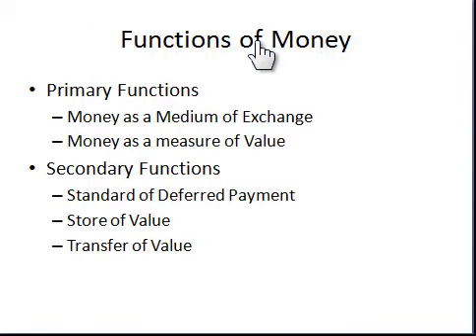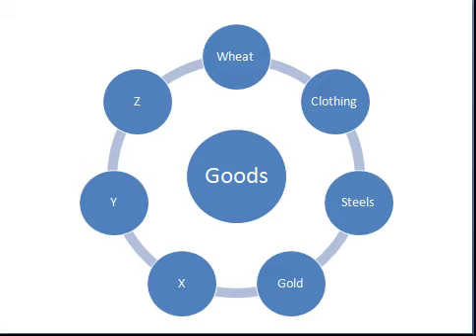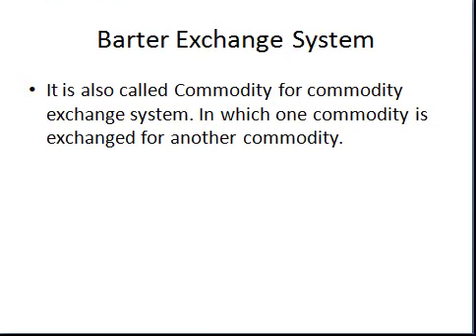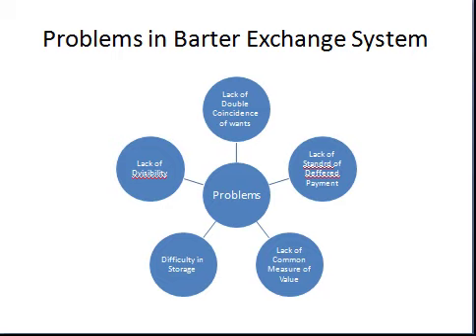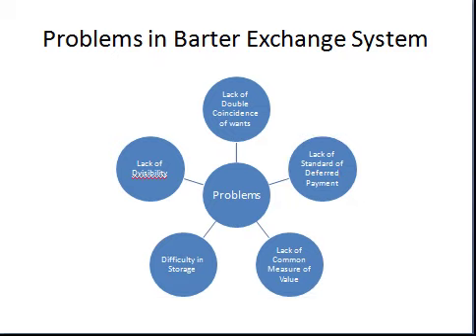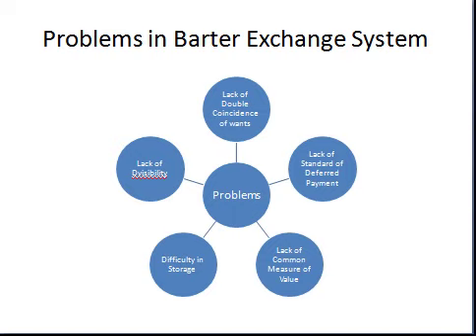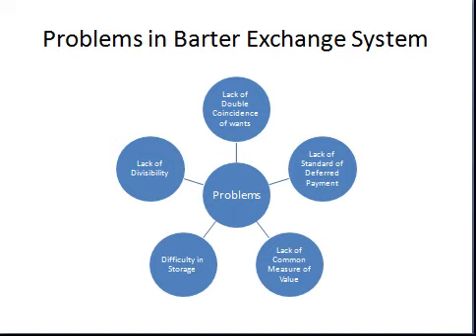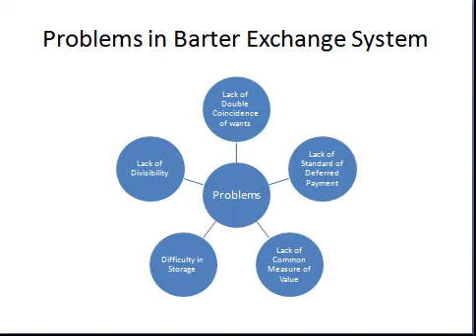Money and Banking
Barter Exchange system and Problems